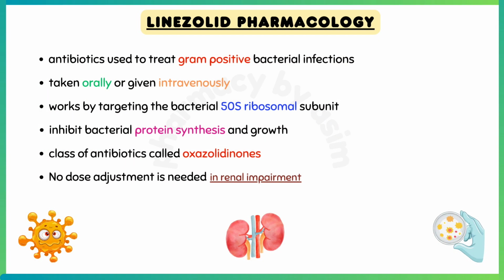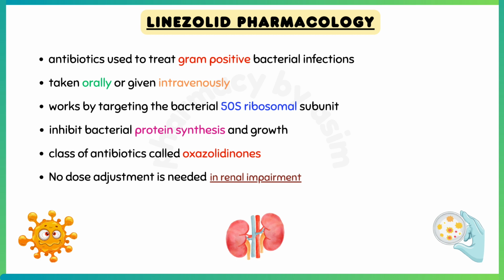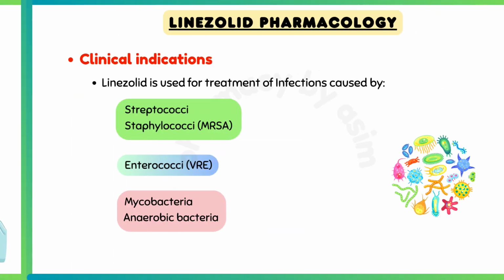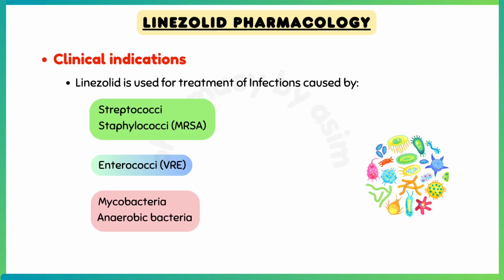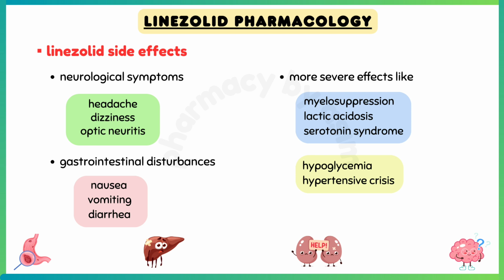Antibiotics pharmacology, linezolid pharmacology, oxazolidinone pharmacology, pharmacology made easy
linezolid, antibiotics pharmacology, oxazolidinone pharmacology, antibiotics clinical pharmacology, clinical pharmacology lectures antibiotics,
📍 Linezolid is a class of antibiotics used to treat gram positive bacterial infections. It can be taken orally or given intravenously, and works by targeting the bacterial 50S ribosomal subunit, ultimately inhibiting bacterial protein synthesis and growth. It belongs to class of antibiotics called oxazolidinones.
📍 Linezolid is used for treatment of Infections caused by: Streptococci, Staphylococci, including MRSA, Enterococci, including VRE, Mycobacteria and Anaerobic bacteria.
📍 Oxazolidinones are contraindicated in clients with uncontrolled hypertension, as well as in those who are currently taking MAOIs, serotonergic agents, or other medications that can raise blood pressure. Linezolid is also contraindicated in seizures, gastrointestinal or renal disease, pregnancy and breastfeeding.

Chapters:
0:00 - Linezolid pharmacology (oxazolidinone pharmacology)
0:09 - Linezolid mechanism of action
0:27 - Linezolid uses (Linezolid clinical indications)
0:45 - Linezolid side effects
1:09 - Linezolid contraindications
1:33 - Linezolid drug interactions